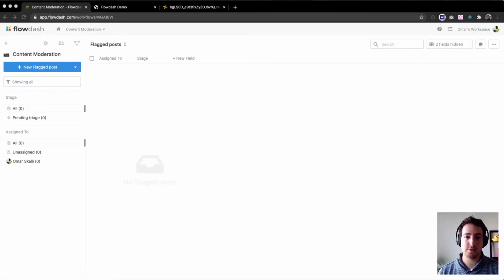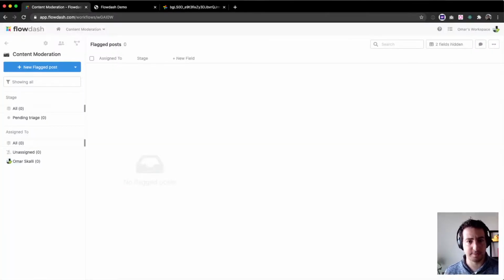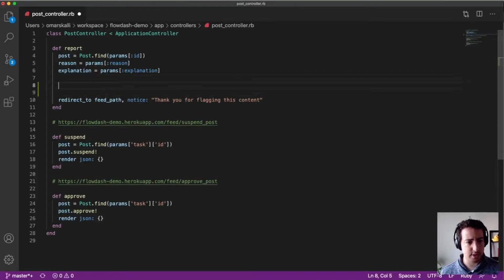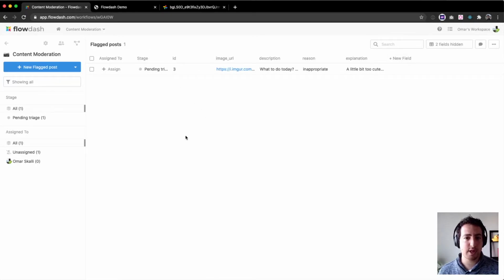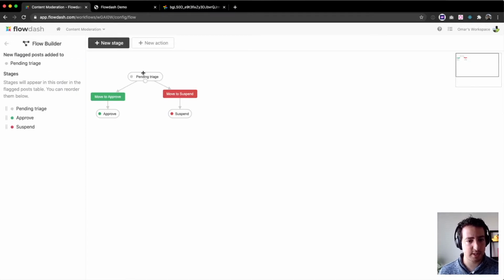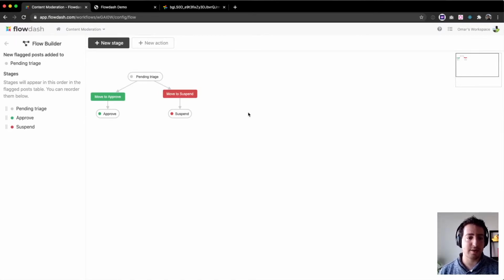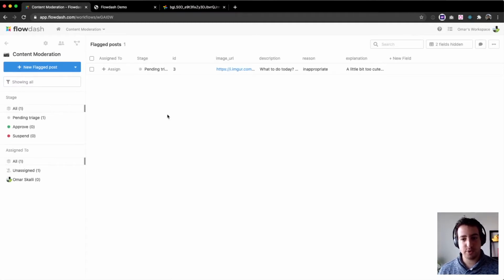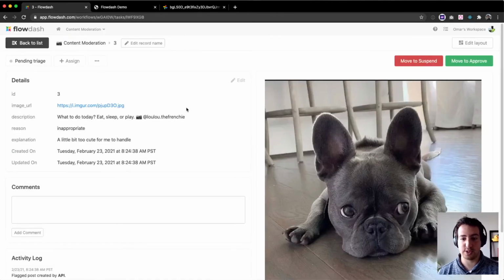Build a Content Moderation Workflow in 5 Minutes | Flowdash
Quickly build internal tools for your ops team's manual workflows.
Spend less time building internal tools, more time focusing your core product.

In this demo, we'll build a content moderation workflow in 5 minutes. We will:

1. Capture Data: Specific our data model for flagged content, along with API integration.

2. Create Logic: Use the Flow Builder to create logic in our application for how content should be reviewed.

3. Customize Layout: Update the task view to highlight valuable information necessary for making a decision.